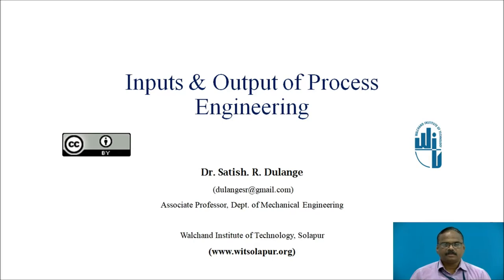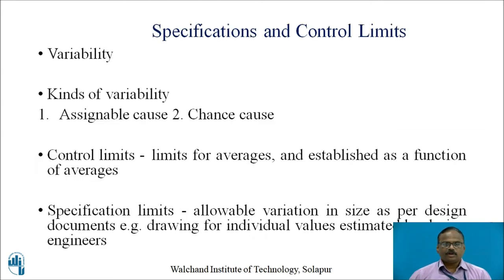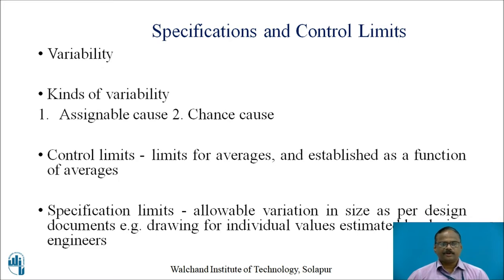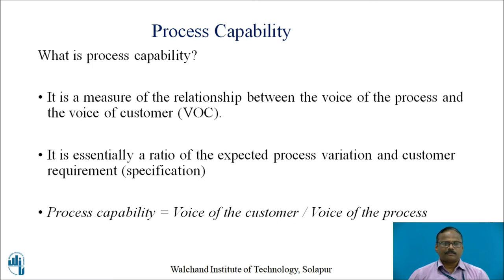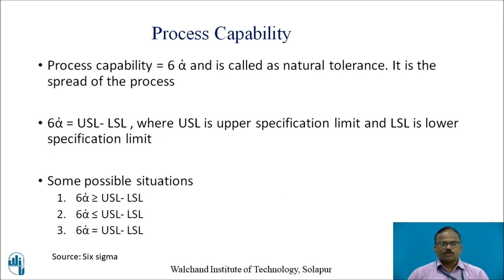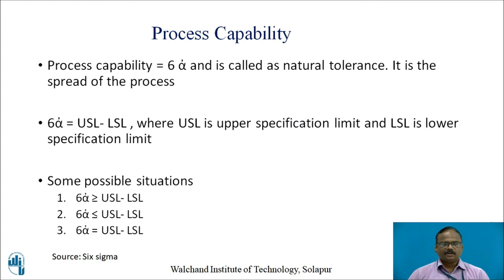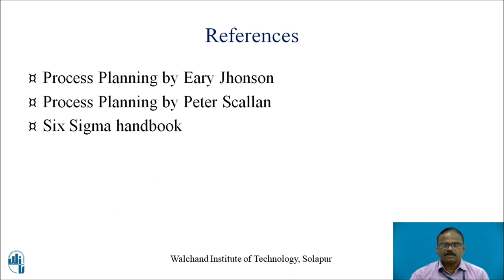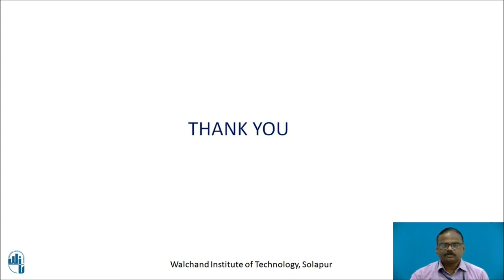Inputs and outputs of process Engineering Part 2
Dr.S.R.Dulange
Associate Professor
Mech.Engg.Dept.